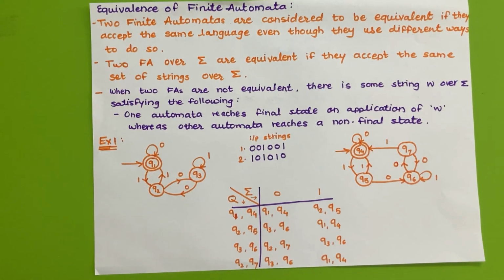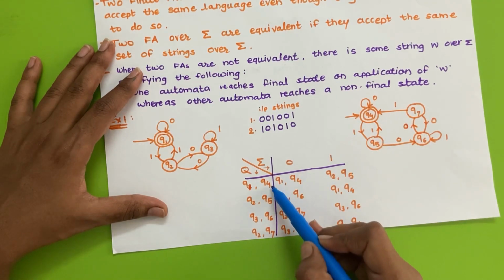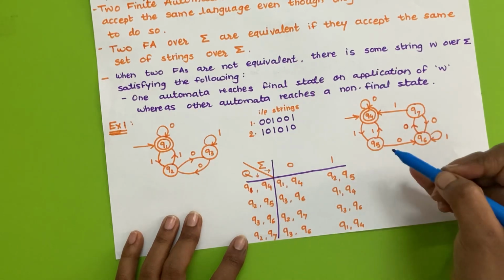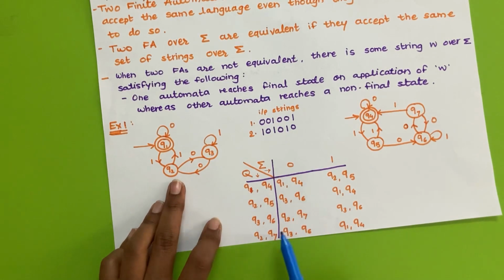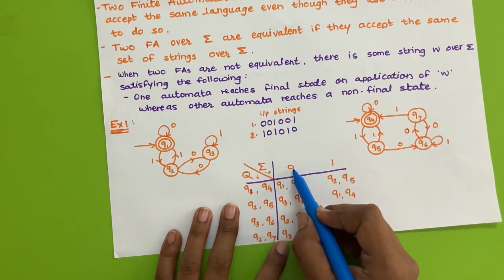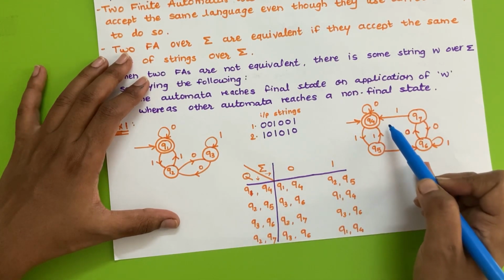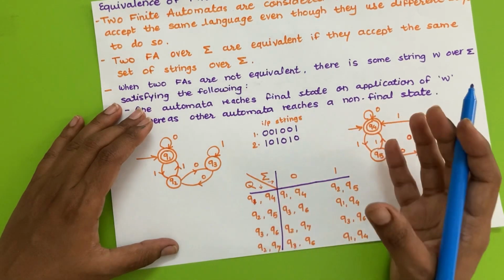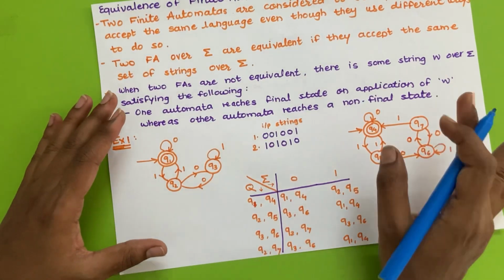Equivalence of States | FAs State Equivalence Example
When there is a need of minimisation of FA, then there is a need to find equivalent states in a FA. While designing of FA, some states can be added which are performing same task as some of the other states that are already in same FA. So, there is no need of such states which are performing same tasks. So for efficiency purpose, they should be removed. Also, there corresponding transitions will also get removed.

Table filling method is widely used to find equivalent states, and how to remove them from given FA.

Link for video on minimisation of  FA is given below which uses table filling method: